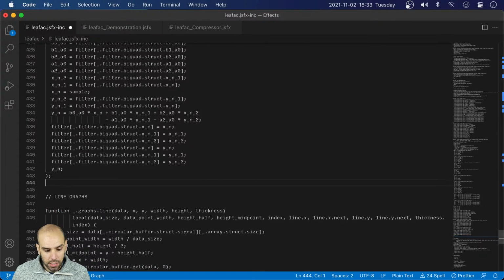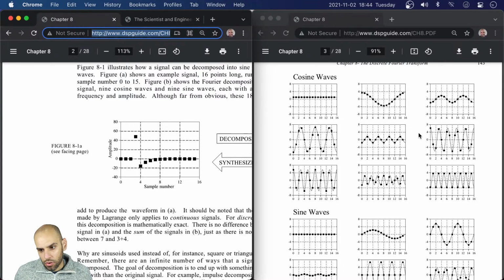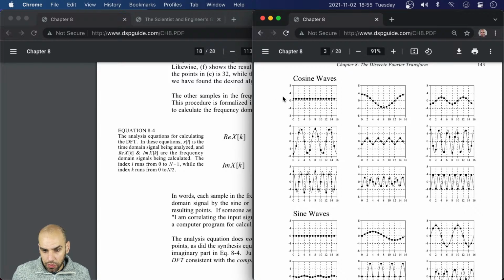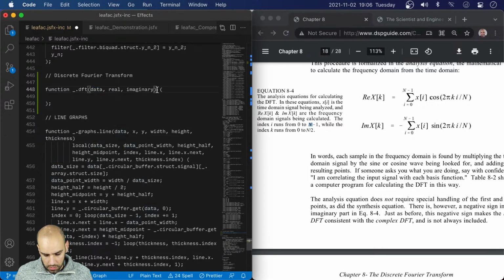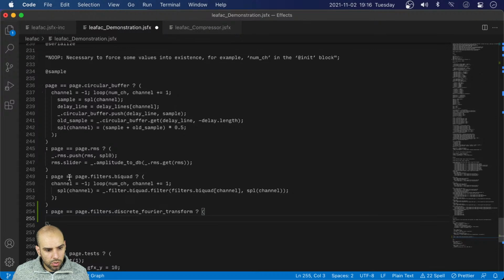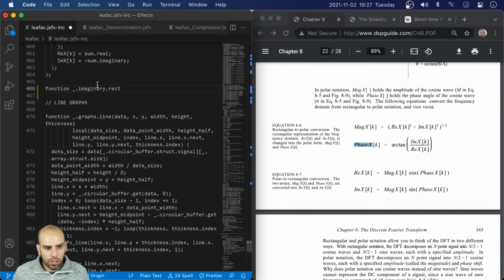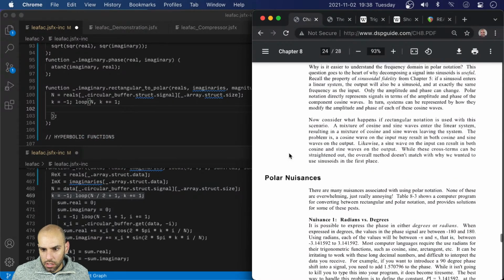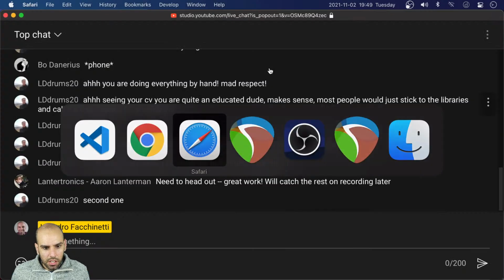Getting Started on the Discrete Fourier Transform · REAPER Real-Time Audio Effects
We talked about what a Fourier Transform is, the principle of how to compute it, and we implemented a first sketch. It doesn’t seem to work yet 🤷